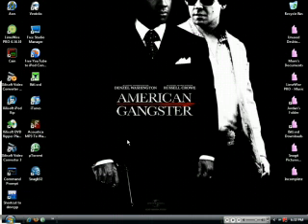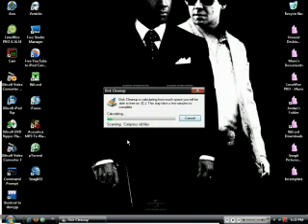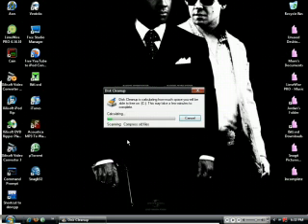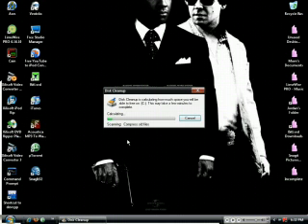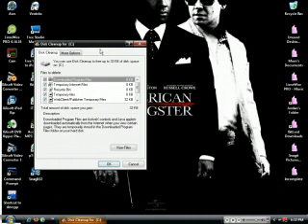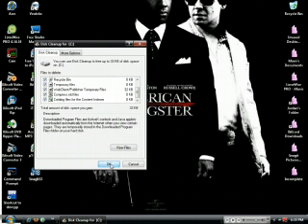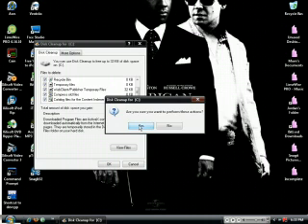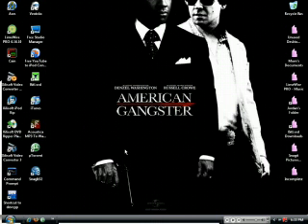How To: Clean Up Your Disk Space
This video teaches you how to free up your disk space on your computer and allows your computer processes to go ALOT faster!
This is a windows XP not vista just skin.